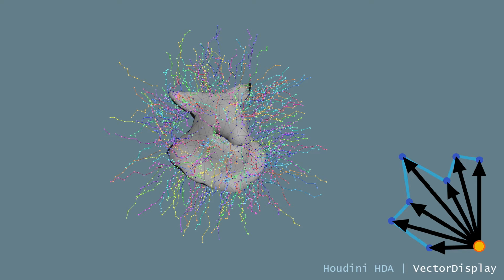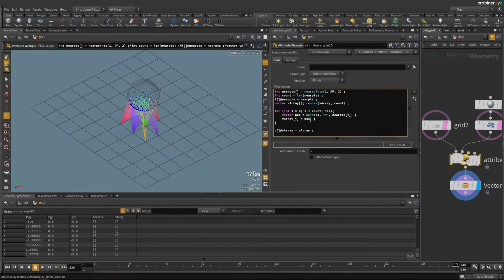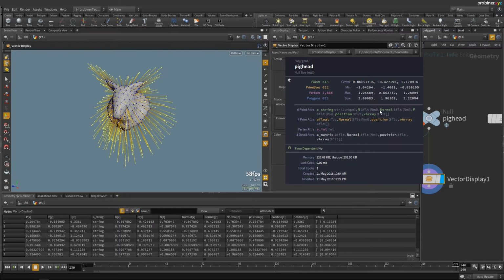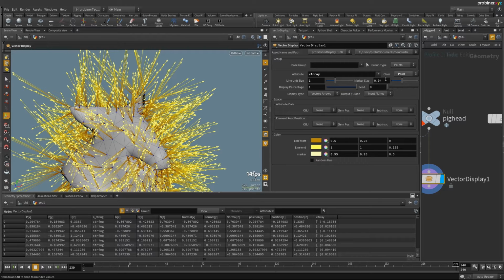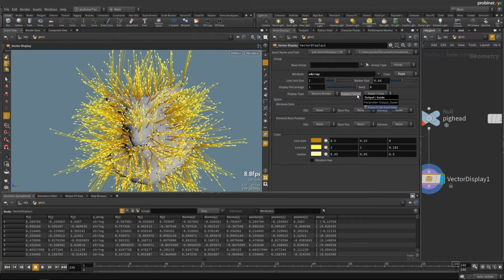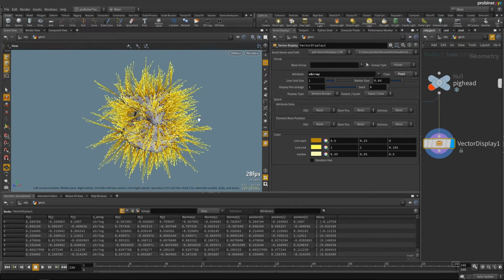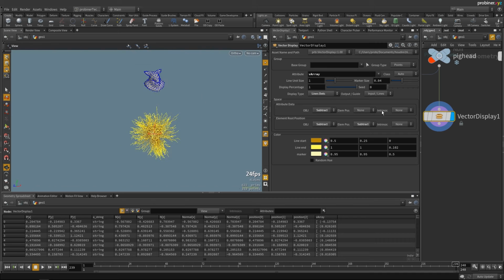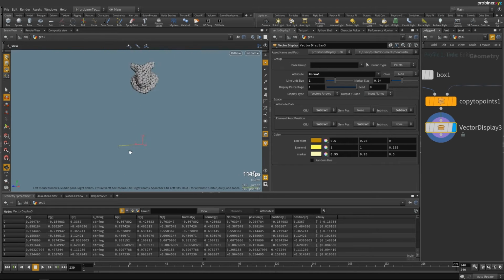HDA | VectorDisplay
Development helper tool to visualize vector attributes, especially arrays, with many options concerning display, space context and accessing the visualization geometry.